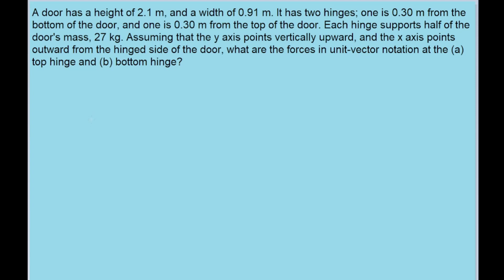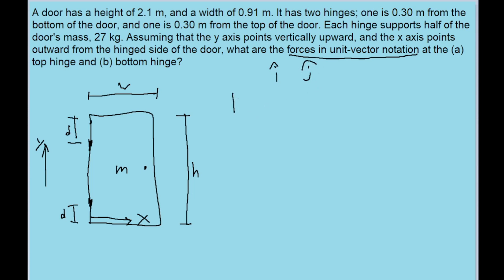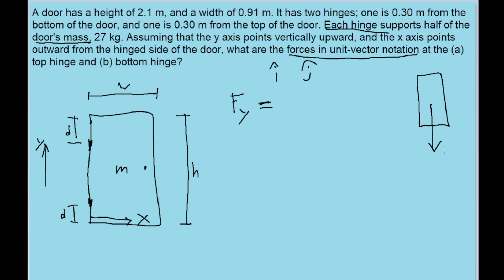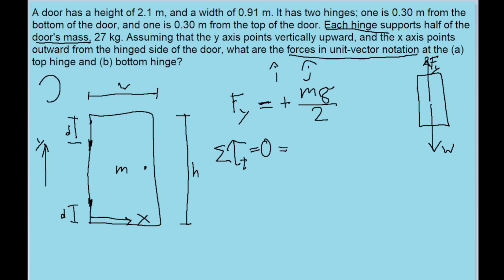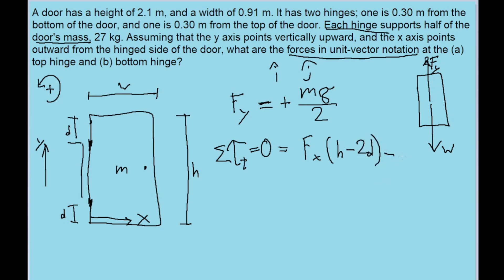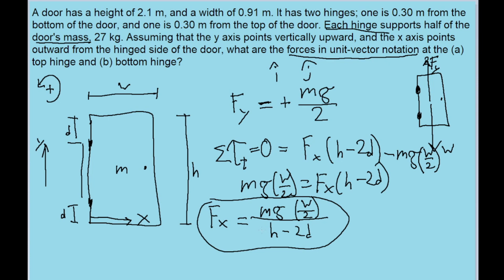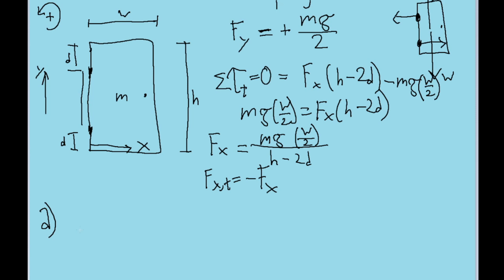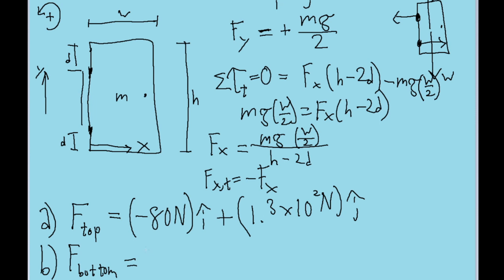A door has a height of 2.1 m along a y axis that extends vertically upward and a width of 0.91 m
A door has a height of 2.1 m along a y axis that extends vertically upward and a width of 0.91 m along an x axis that extends outward from the hinged edge of the door. A hinge 0.30 m from the top and a hinge 0.30 m from the bottom each support half the door’s mass, which is 27 kg. In unit-vector notation, what are the forces on the door at (a) the top hinge and (b) the bottom hinge?